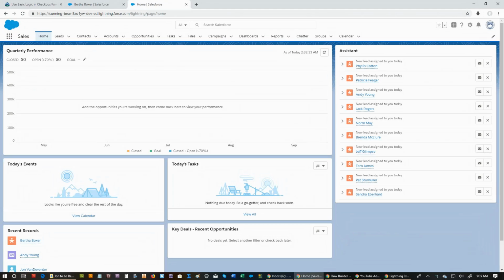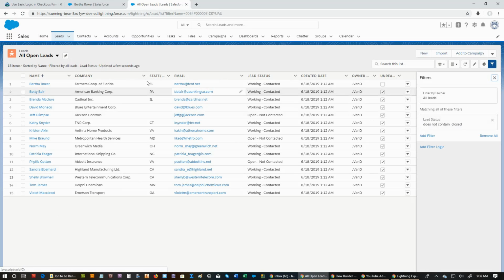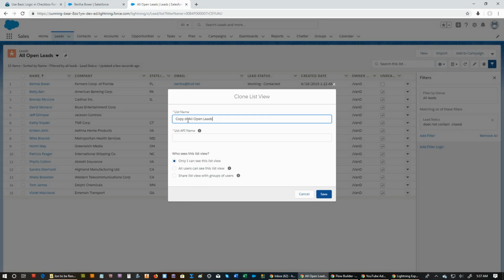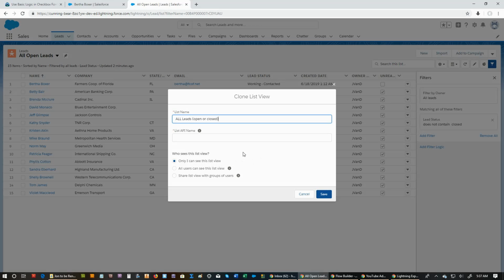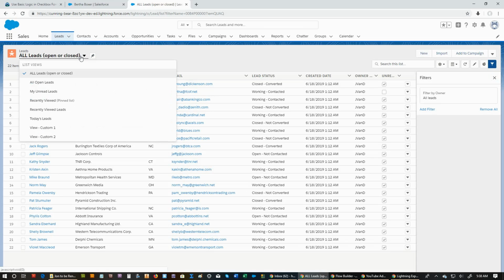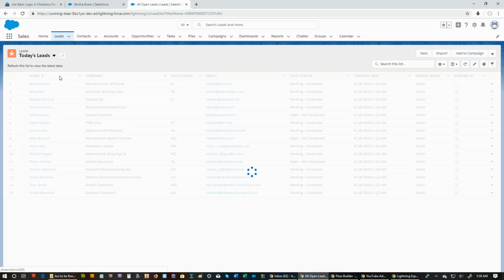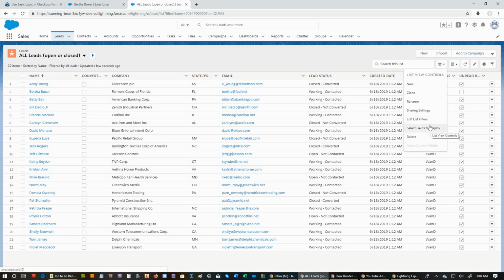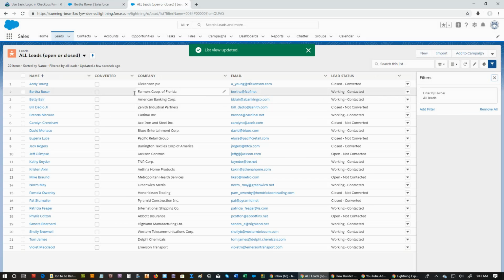Salesforce List Views: An Overview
This tutorial shows you an overview of how to utilize List Views within the Salesforce CRM platform to optimize your users' experience and workflows. Other videos dive deeper into the use of List Views.

Why Minded LLC provides Salesforce consulting services to help businesses optimize their operations and fully leverage the Salesforce platform.